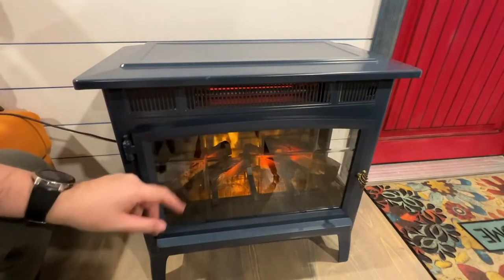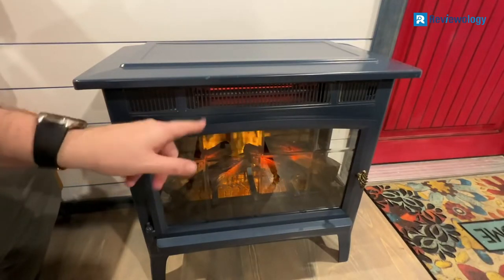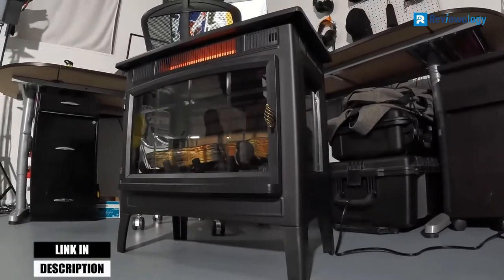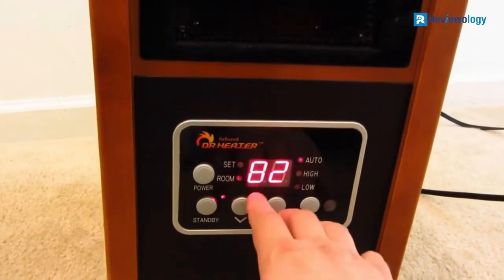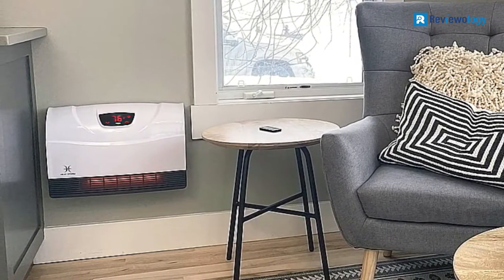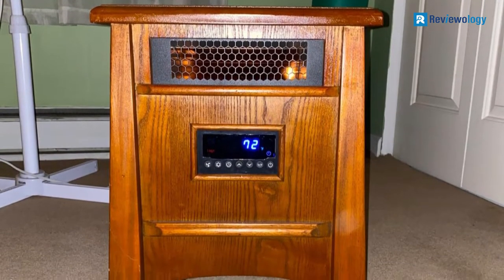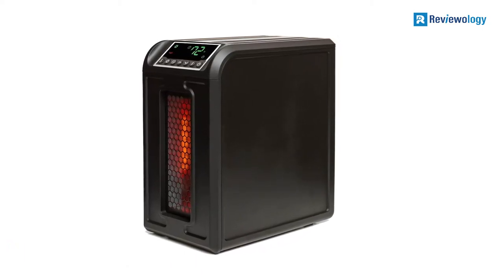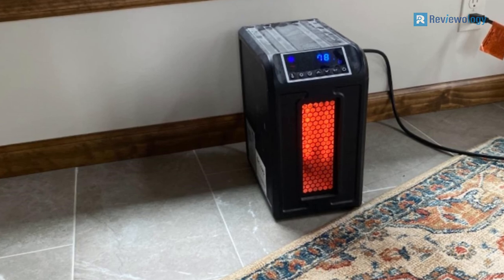Top 5 Best Infrared Heaters 2023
Are you looking for the Best Infrared Heaters on amazon in 2023?

▶️ 5. Duraflame DFI-5010-01 Fireplace Stove

▶️ 4. Dr Infrared DR968 Portable Space Heater

▶️ . Heat Storm HS-1500-PHX Phoenix Heater

▶️ 2. Lifesmart Lifelux Infrared Heater

▶️ 1. Lifesmart Medium Room Infrared Heater